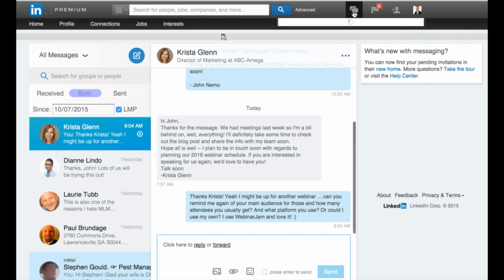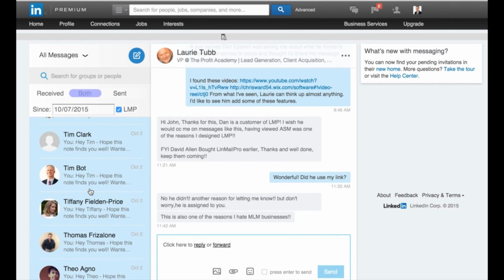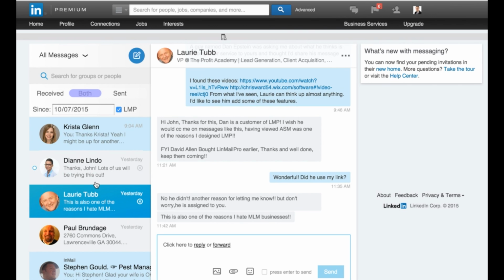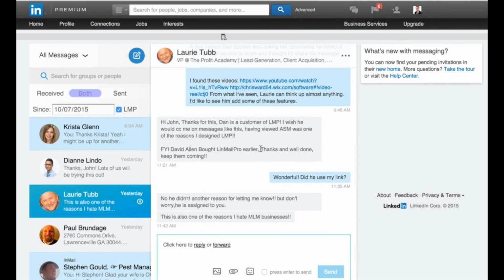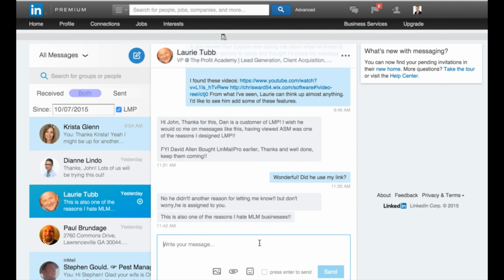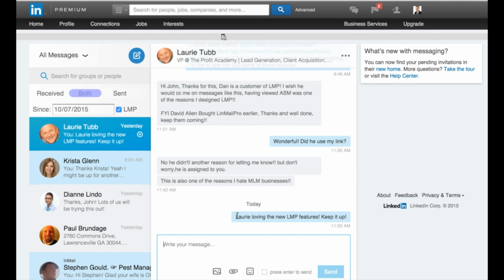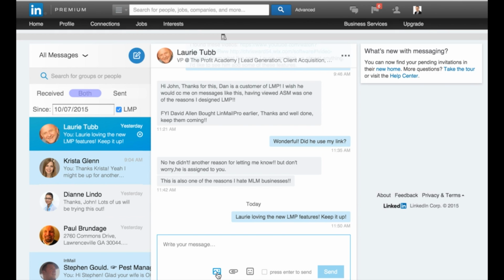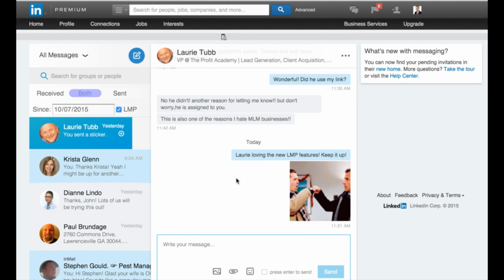How to use LinkedIn Messages to Generate Sales Leads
Here's how to utilize LinkedIn's New Messaging Platform to generate more leads for your business!

ABOUT: Since 2012 #1 Bestselling LinkedIn Book Author, LinkedIn Speaker and LinkedIn Trainer John Nemo has helped hundreds of professionals leverage LinkedIn to generate more sales leads, clients and revenue.

LinkedIn Book Author and LinkedIn Trainer John Nemo teachers others:

☞ How to sell on LinkedIn
☞ How to generate leads with LinkedIn
☞ How to create a killer LinkedIn profile
☞ LinkedIn Marketing